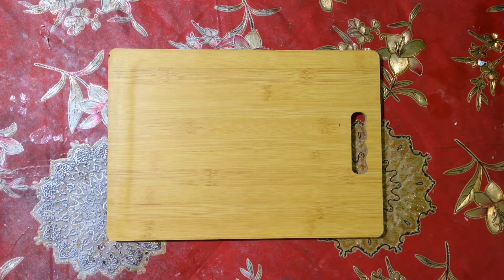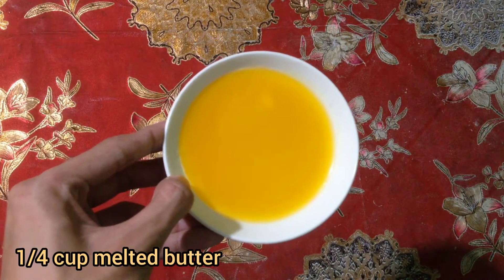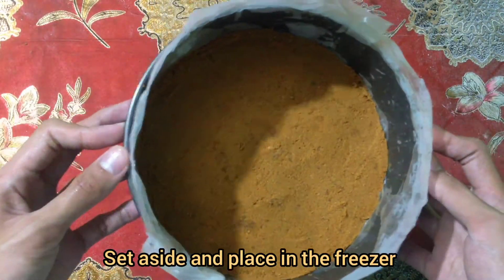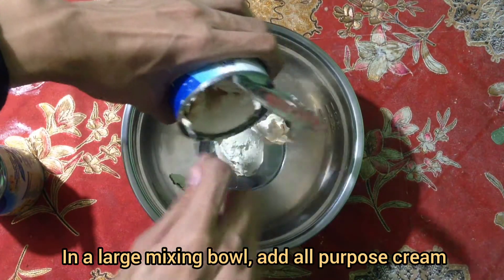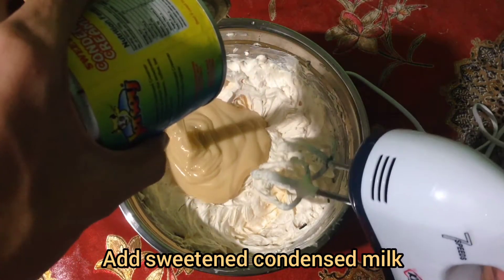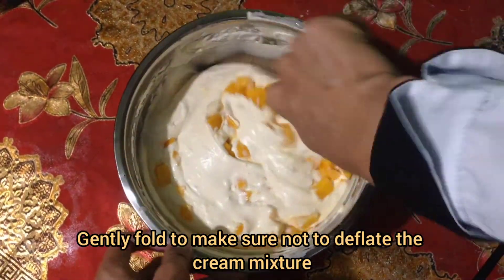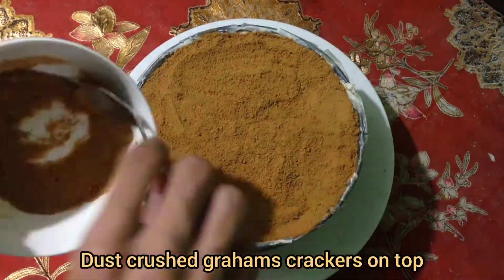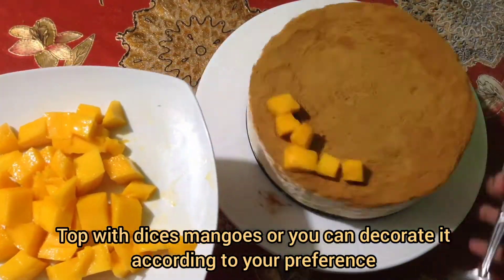Mango Royale (Fruits)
Mango Royale (Fruits - Dessert)